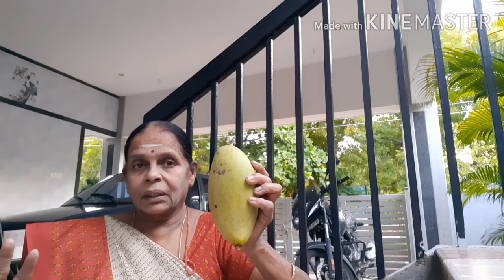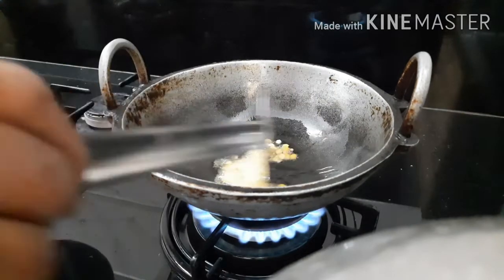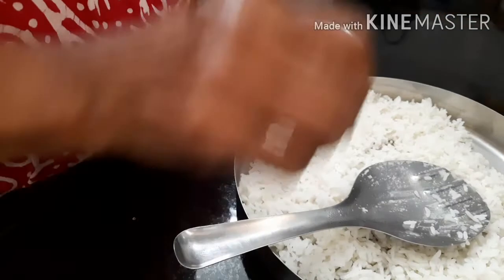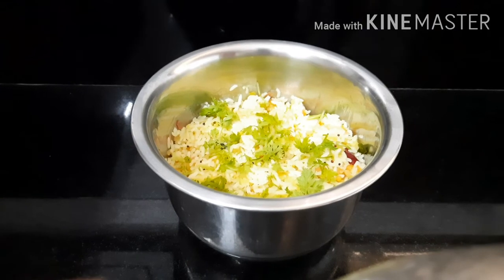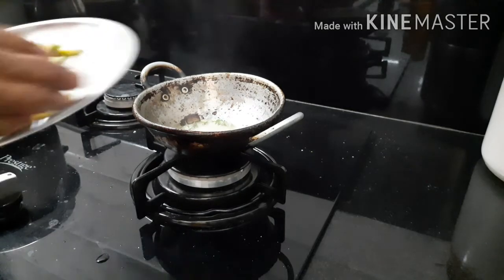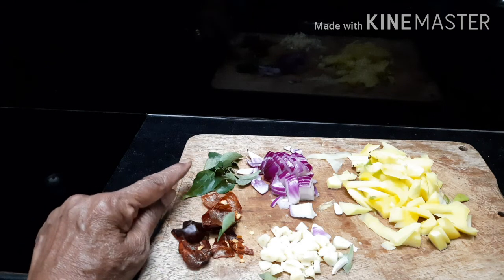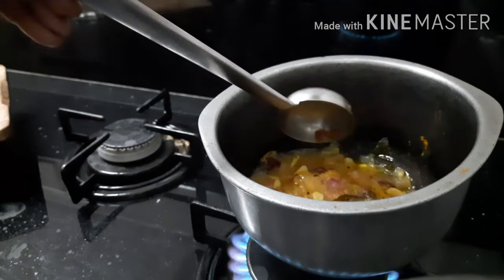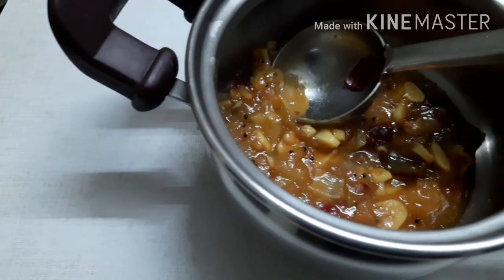மாங்காய் ஊறுகாய் குழம்பு சாதம் . மூன்றும் three mango recipes